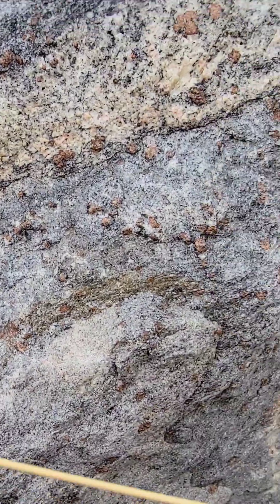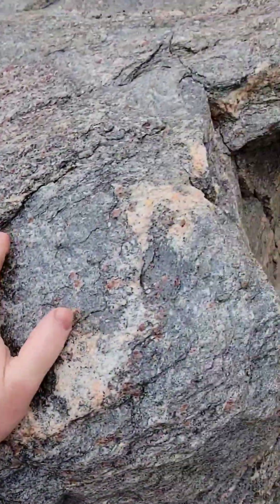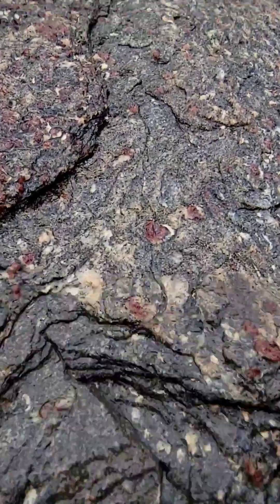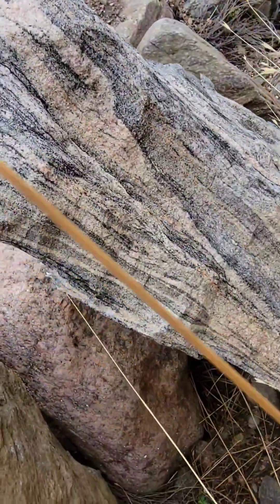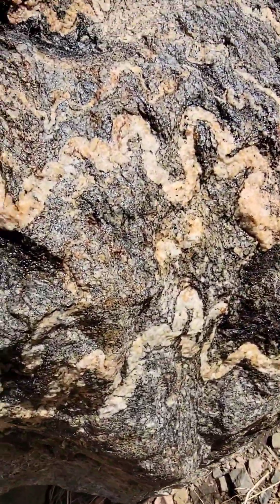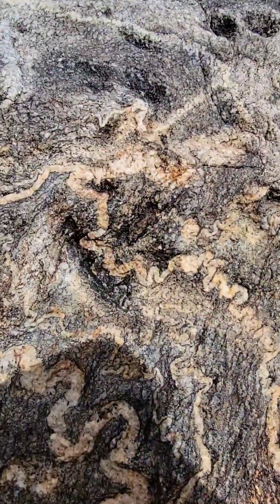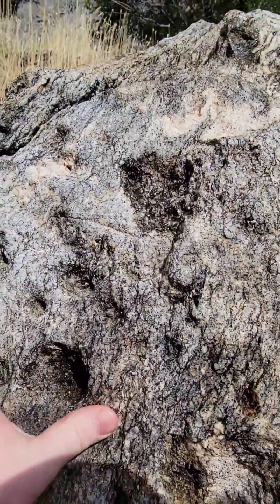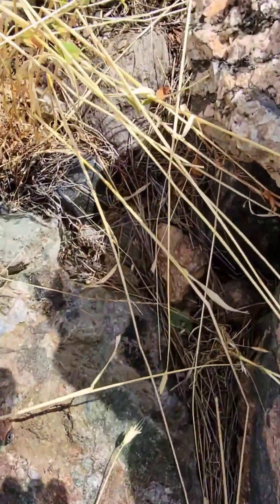Rock Hunting Adventure: Deep Basement Metamorphic Rocks of Poudre Canyon, Migmatite & Garnet Schist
Here we take a close look at a couple of amazing boulders in Colorado's Cache la Poudre Canyon: a mica schist loaded with garnets, and a fascinating migmatite specimen that seems to be crawling with snakes! We also look briefly at a mafic amphibolite gneiss with a nice epidote or pyroxene inclusion and blue quartz. All of these rocks result from pressures, metamorphism, and deformation of pre-existing rocks at great depth that were subsequently uplifted and exposed by erosion with the formation of the Rocky Mountains.